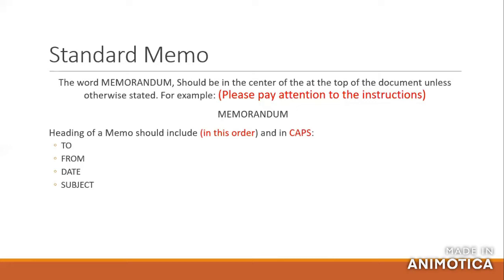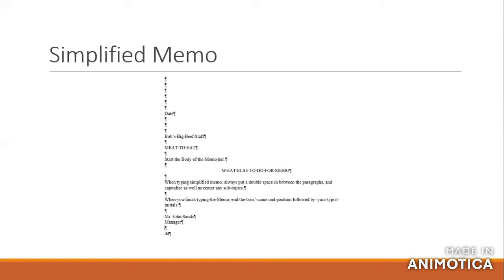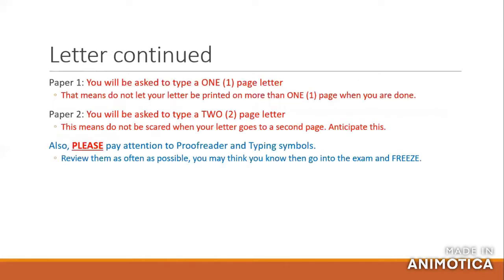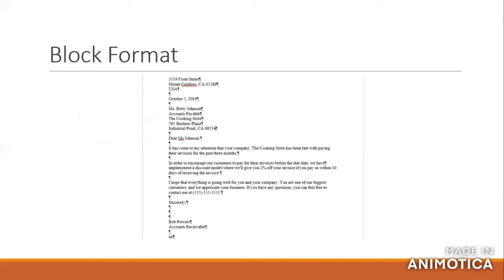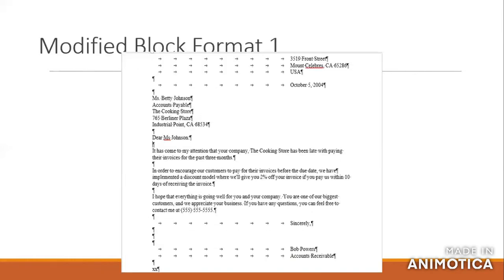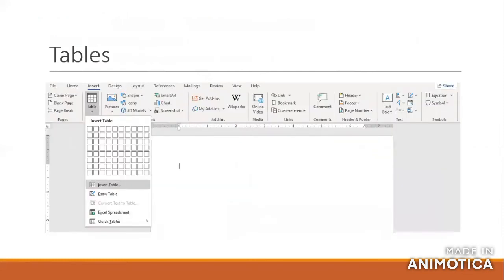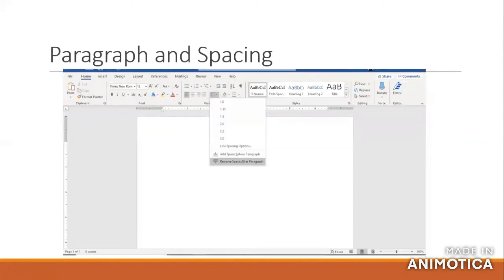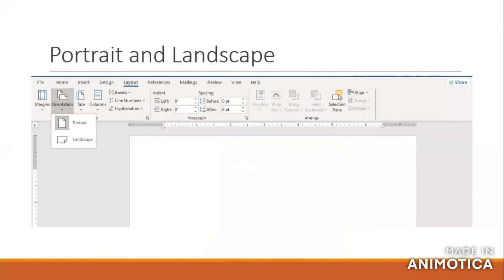BGCSE Keyboarding Skills Typing tips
This video demonstrates some techniques for typing on a  computer using Word Processing Software. The techniques in this video are not written in stone, they simply serve as a guide for students to use when prepping for examinations.